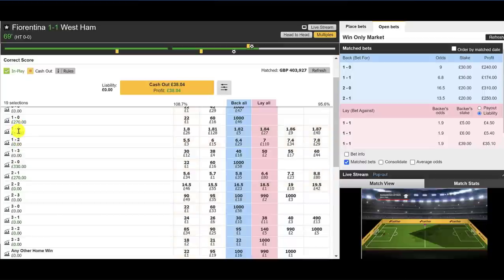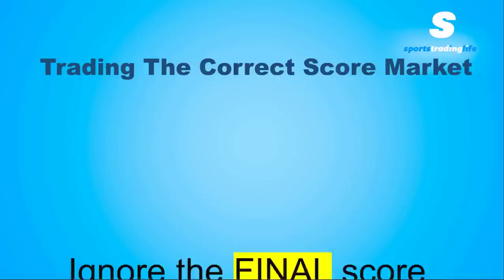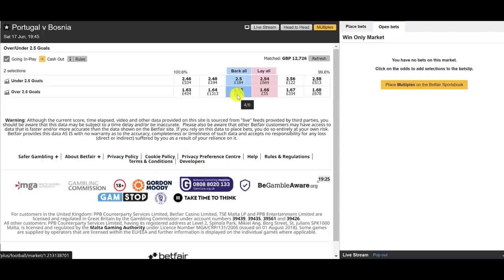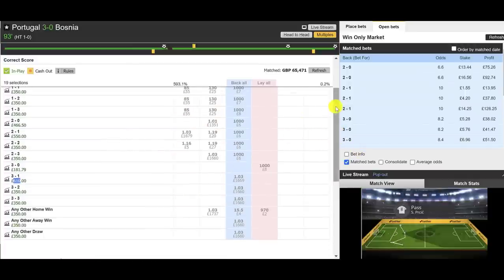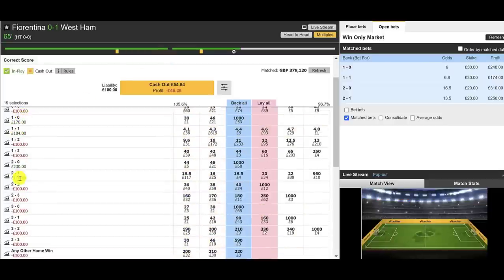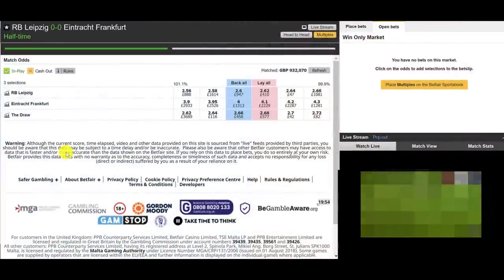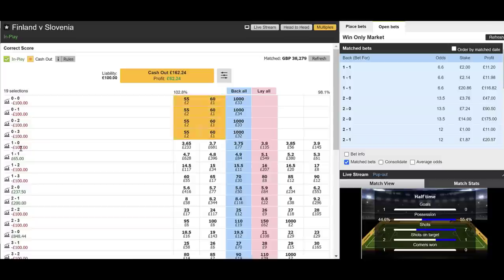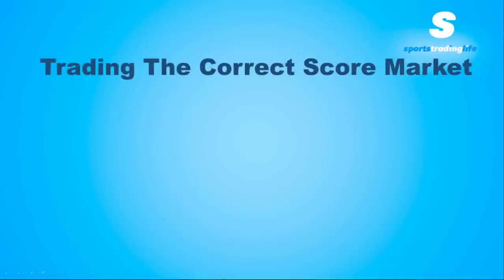🏆How Profitable Is Correct Score Trading? Predicting Target Scores Revealed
Are you wondering if correct score trading is a profitable? Look no further!

In this video we explore the profitability of correct score trading and shed light on its potential as a lucrative trading approach.

Correct score trading involves predicting exact target scores in football matches, and while it comes with its challenges, it offers exciting profit opportunities. By analyzing factors such as team form, historical data, and statistical trends, traders can make informed predictions and capitalize on favorable odds. So, if you're seeking profitable trading strategies, consider delving into the world of correct score trading and unlock its potential for financial gains.

Whether you're a seasoned football trader or a beginner looking to learn new skills, this video is packed with valuable information and practical advice. You'll get a firsthand look at how to use Correct Score Trading to make profitable trades, and learn from our experts' years of experience in the industry.

So, if you want to improve your football trading skills and start making money on Betfair's Correct Score markets, this video is a must-watch.

Don't miss out on this opportunity to learn from the best. Watch now!